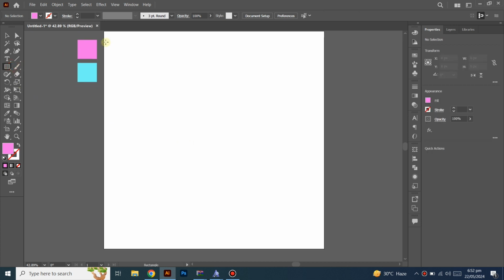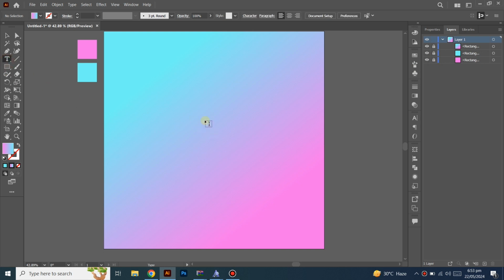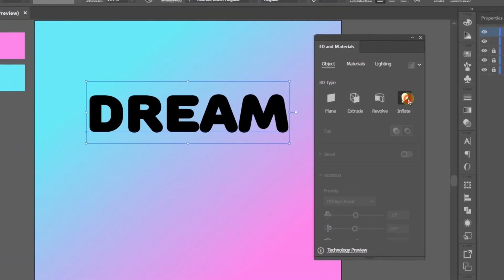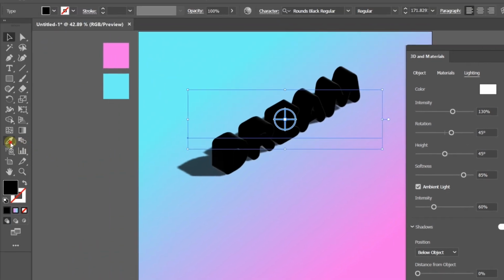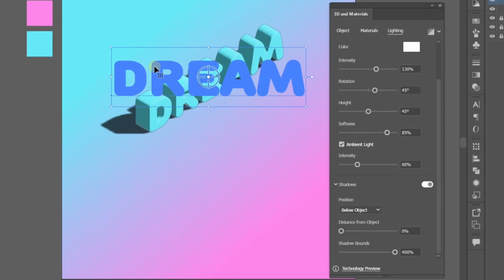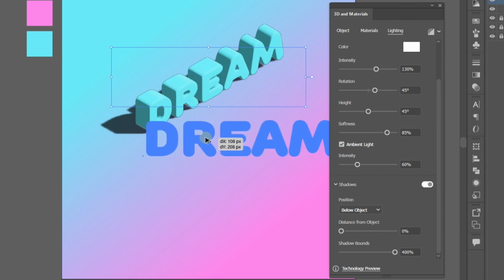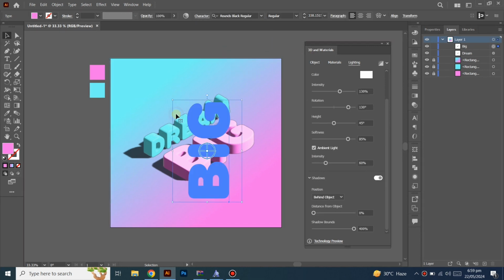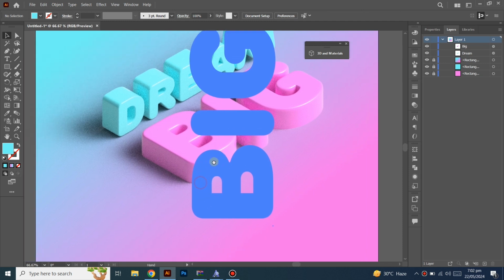Create 3d text effect in adobe illustrator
Hello Guys in this tutorial we will create a Amazing 3D Text Effect in adobe illustrator tutorial

I'm on Instagram as @ayaz.designing.